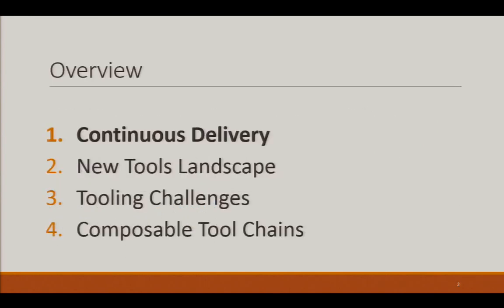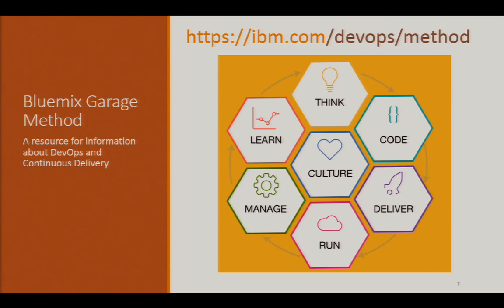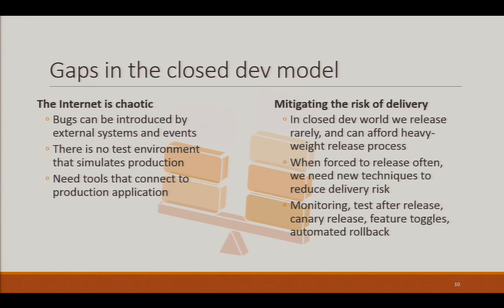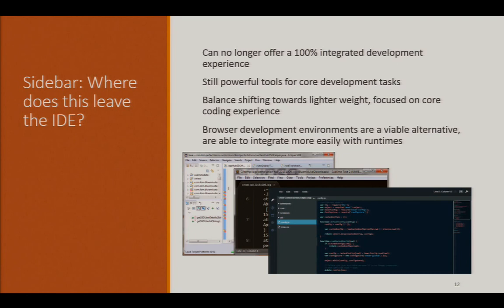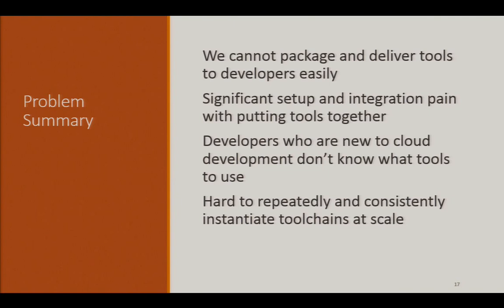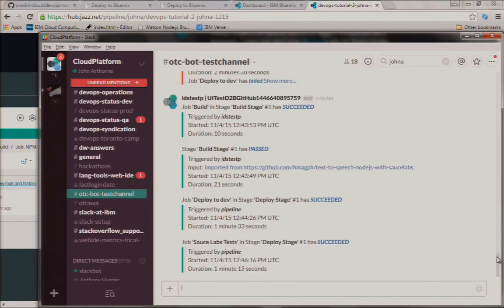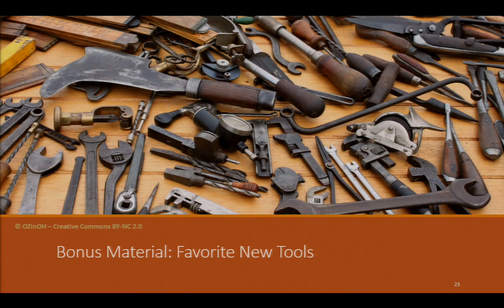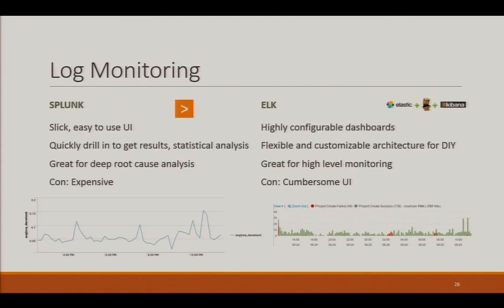IDEs and Beyond: Tools for Continuous Delivery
Gone are the days when a developer could get by with nothing more than a source code editor, compiler, and debugger. The modern cloud application developer needs to be comfortable dealing with a large array of tools to cover the entire software delivery lifecycle. Of course they need infrastructure for running unit tests, integration tests, and performance tests, but they also need tools for automating complex deployments to live staging and production environments, and tools for monitoring and measuring the live production application to measure the impact of their changes. This talk will survey some the best available tools for doing cloud application development, and demonstrate how they can be integrated together to create a continuous delivery tool chain. Surveyed tools will include Eclipse, Orion, Selenium, Jenkins, Slack, ELK, among others.

John Arthorne